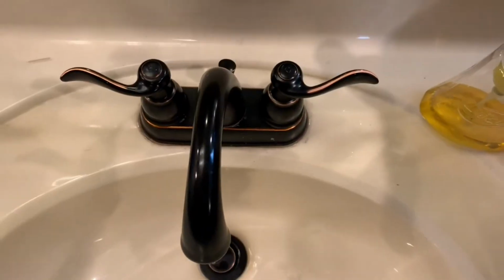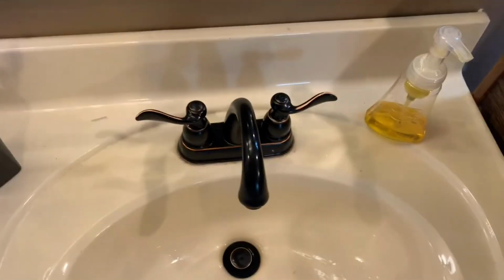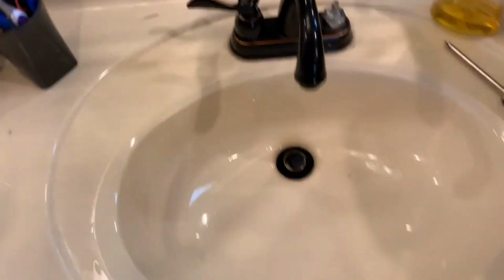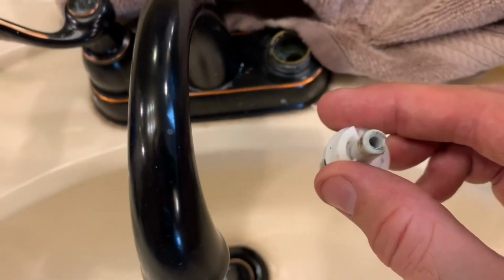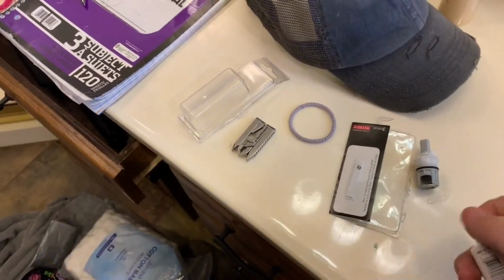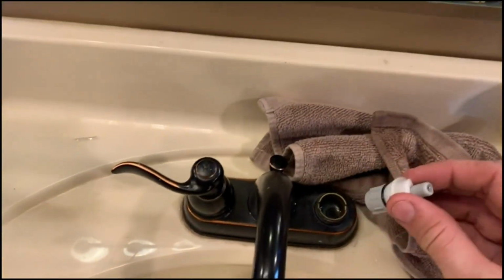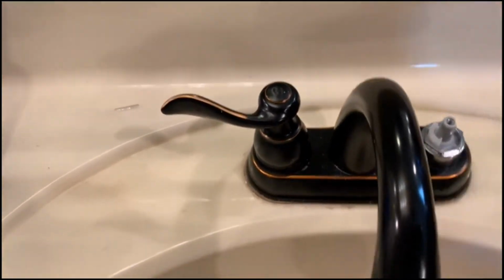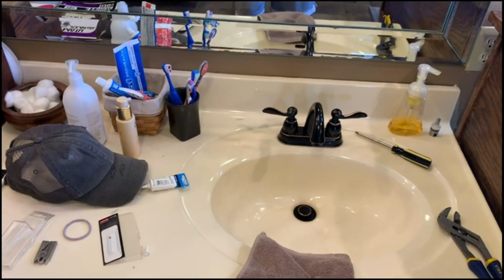Delta Bathroom Faucet Handle Squeak Fix | Easy DIY Repair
Link to Delta Repair Kit (make sure your model will work!)

Here is as quick video that shows how to Fix a Squeaky Delta Faucet.  This is a 2 handle Delta faucet that is relatively inexpensive.  Here @TheHappyHootie we strive to save you time and money around the house.  This hopefully will help you with your family.  If we help just one person save time or money we feel we have done our part to help the world.

Here @TheHappyHootie we are a family of 5 that love to come up with great ways to entertain, educate and inform our audience with family friendly videos and . We would love to see you around the nest. Hoot Hoot!

We typically are involved with rvlife woodworking mom videos filled with love

Please enjoy and leave us some comments and share the video with someone you love :-)